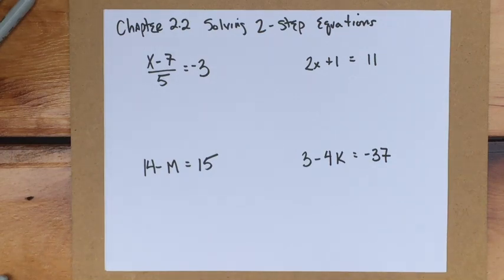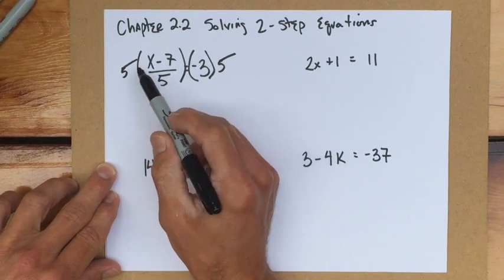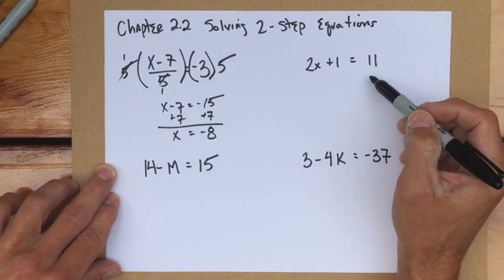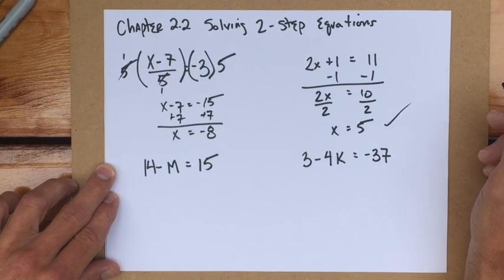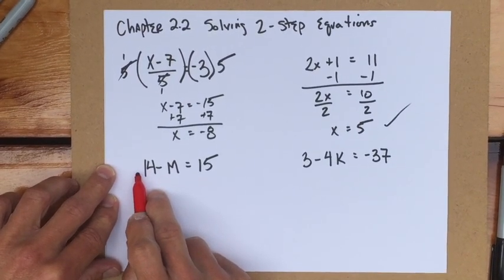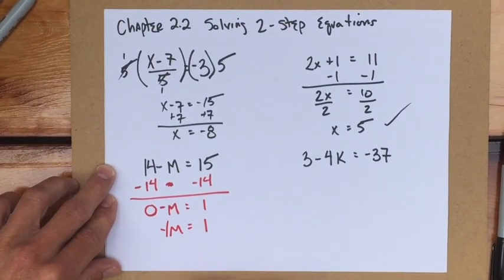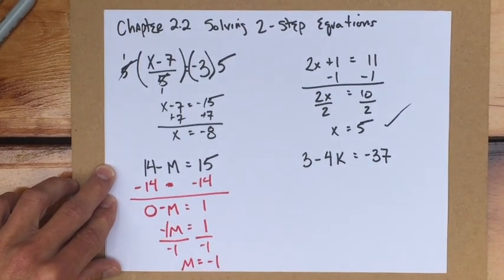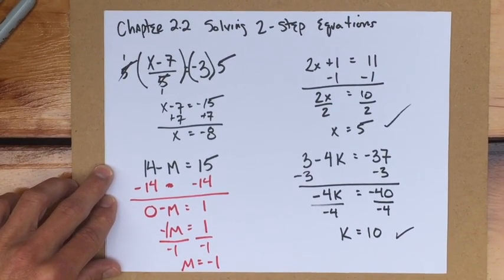Algebra 1: 2-2 solving two step equations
This video is about Algebra 1: 2-2 solving two step equations